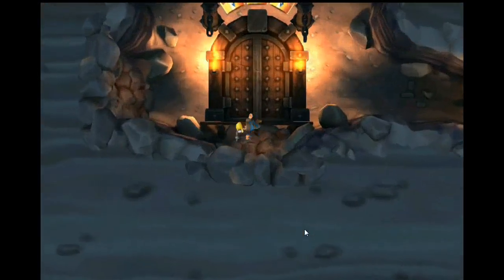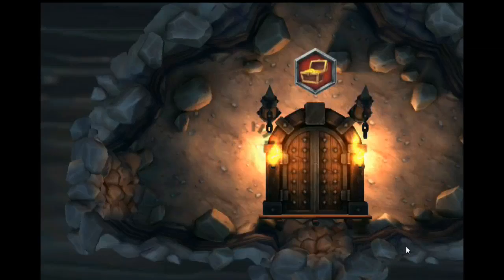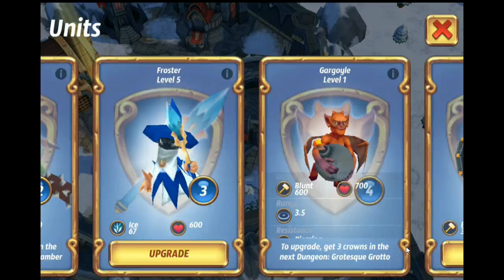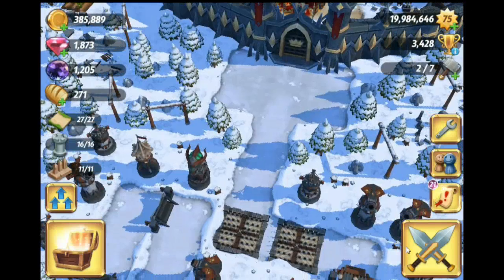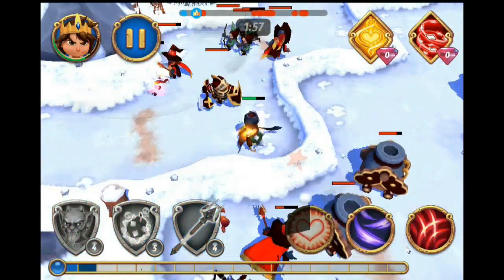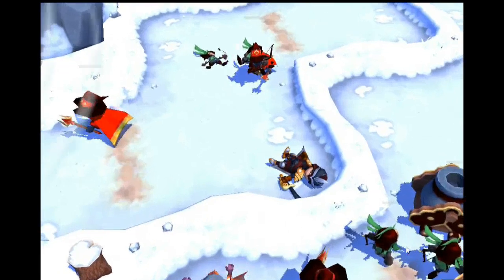Royal revolt 2 unlocking the Gargoyle 4 moral points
The massive update with monsters and PvE story mode/dungeon mode has dropped today! Go download the update NOW and get in the game. You have to uunlock the new monster units and there is currently a total of 4 playable monsters! Each have different AI and are very unique units that will change the meta game dramatically. Tons of other great features as well. A free 3 hours gold shield, a 3 hour gold shield that you can purchase with 20gem,  a certain amount of your gold in the treasure chamber is now 100% safe. It appears to perm save 10% of your max chamber which is great! Plus many more features we are still discovering! Clash on lol

Here are the complete changes:

PvE Dungeon:

The Dungeon contains 70 missions. All missions feature a special reward that can be earned once

Once a level has been beaten, it will yield a set amount of gold upon completing it again

4 New Monster Units:

Ogre, Mummy, Werewolf and Gargoyle

2 New Dungeon Quests:

1. Complete set numbers of Dungeon missions
2. Unlock the Ogre, Werewolf and Mummy

Gold Shield Reworked:

Added a 3 hour gold shield in the shop.

Players get a 3h gold shield offered for free if they lost gold during their last offline period

The Treasure Chamber now always protects a minimum of gold that can’t be stolen by anyone. This amount rises with the chamber’s level

Leaderboard Bonus:

Players now get a bonus on their earned medals depending on their leaderboard rank
The bonus can be seen in the social menu on the leaderboard card

Food for Video:

Replaced Facebook invite system with an option to watch a video for the amount of food needed for one battle (iOS and Android only)

Other:

Players can now attack another player 3 times per hour

Added color gradient for troops, towers and barricades to represent their strength (bright to dark / weak to strong)

The player gets a message in the battle report if there is a gold shield active

Entering the attack history directly from the battle report now only shows the attacks since the last login and includes a time stamp. However, older attacks can still be seen when players enter the attack history via the social menu. It also shows if your gold was protected

The Castle Gate level is now a requirement to upgrade the Treasure Chamber

Removed already placed towers and obstacles from inventory

When an obstacle or tower is placed into the inventory, a message is shown

Various improvements, polishing and bug fixes